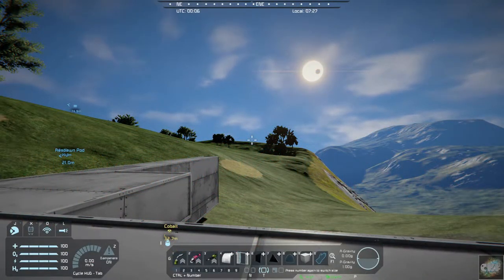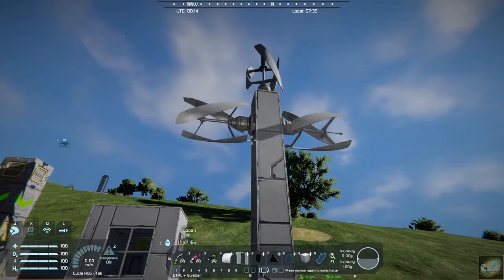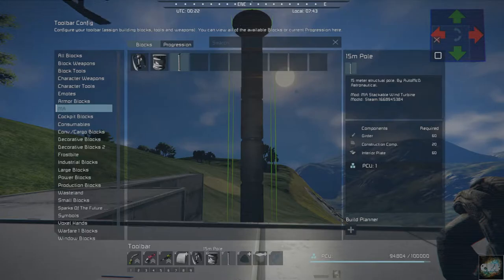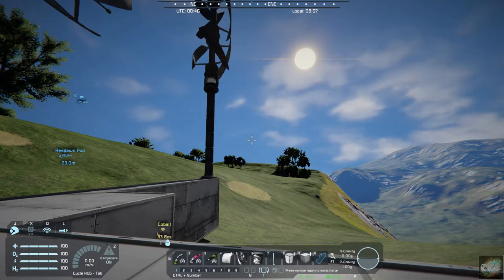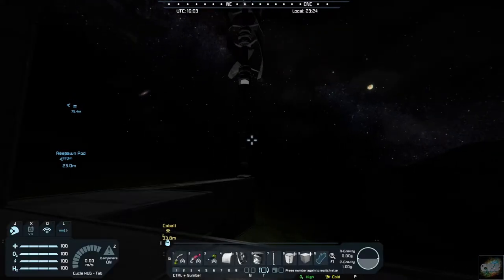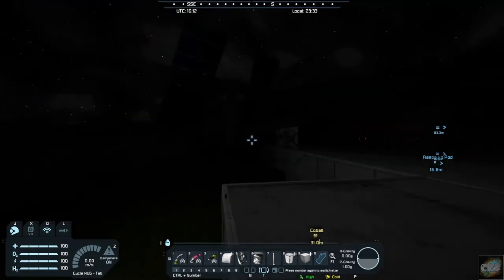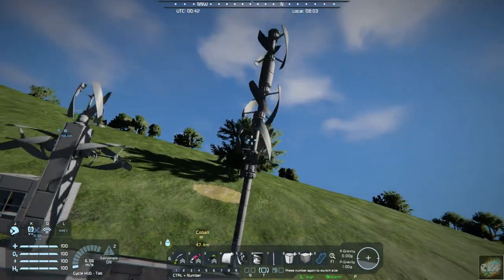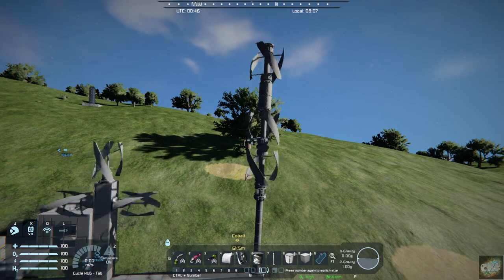Space Engineers – Mod Wednesday – MA Stackable Wind Turbine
This week’s mod is MA Stackable Wind Turbine by AutoMcDonough.  This mod is a quality of life and provides a nice alternative to the vanilla wind turbines in the game.  They help reduce the amount of area by allowing you to build upwards. The wind turbine functions the same way as the vanilla turbines do.  The mod includes the wind turbine, a 15-meter pole and a light lantern.  I highly recommend it.
MA Stackable Wind Turbine mod can be found here in the Steam Workshop: